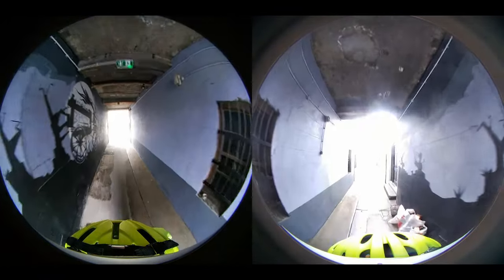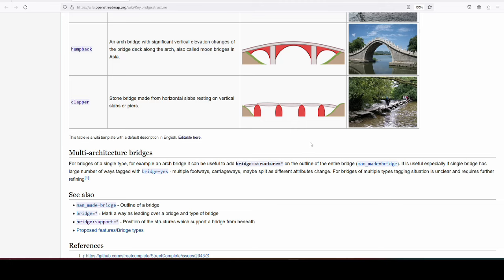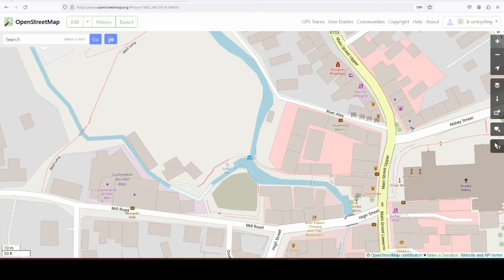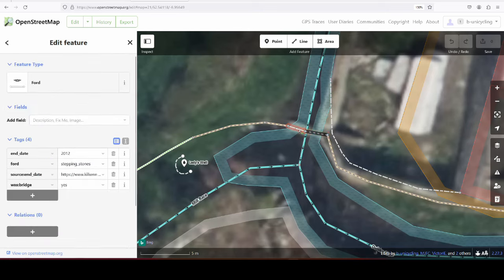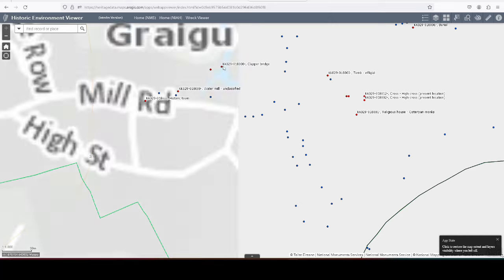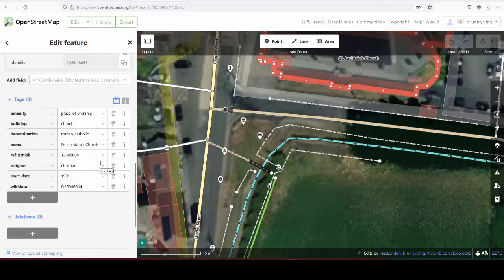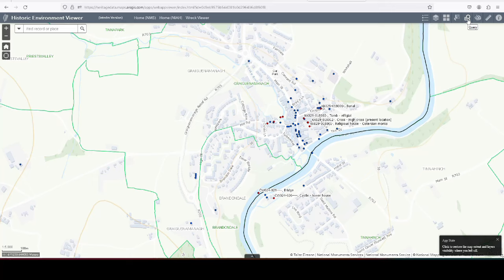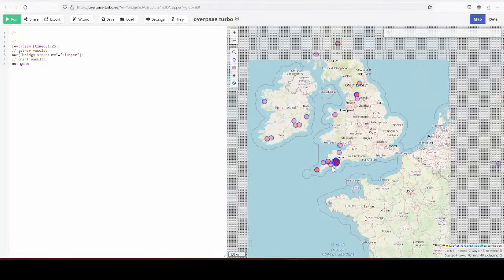Mapping Clapper Bridges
When people used to walk a lot more, clapper bridges were part of their everyday life. Nowadays, they are very hard to come by, unless you live in Dartmoor or Co. Cork, apparently. But they still exist and deserve our attention.
(Also, I can't believe I made another video featuring Graiguenamanagh!)

00:00 Introduction
01:06 Tagging scheme for clapper bridges on OpenStreetMap
03:27 European examples for clapper bridges (France, Germany, Scotland, Spain)
05:42 Examples of clapper bridges in Co. Kilkenny
07:30 Mapping the clapper bridge in Graiguenamanagh
13:51 Mapping the clapper bridge in Freshford
17:12 Clapper bridges on the Historic Environment Viewer
18:57 Looking at the clapper bridges mapped so far